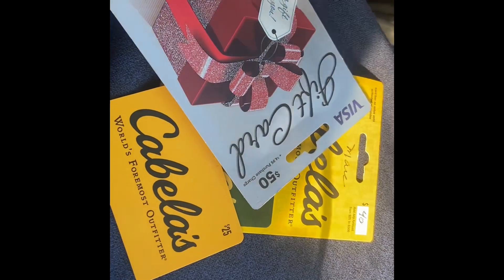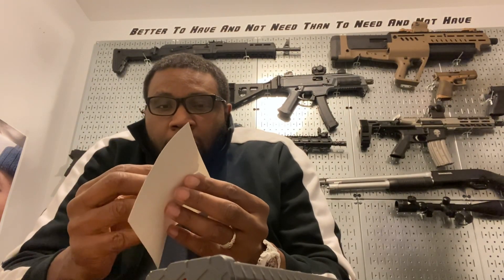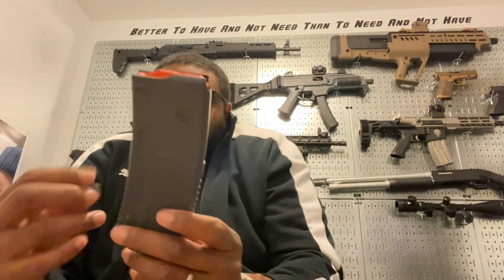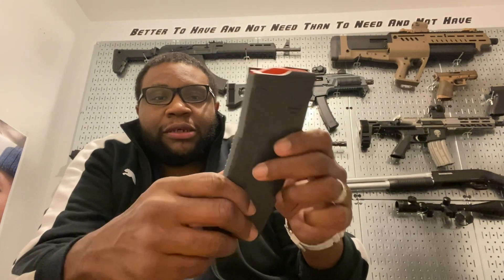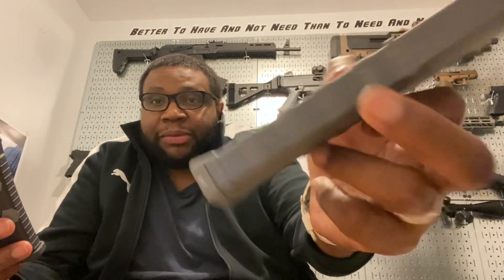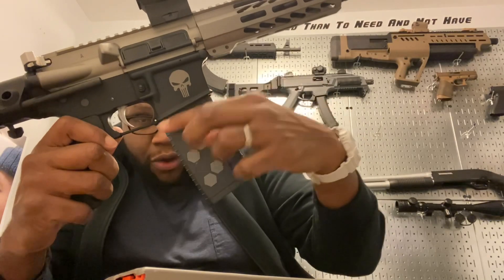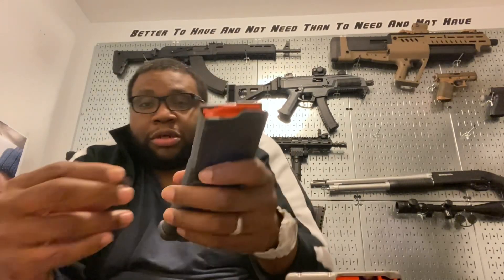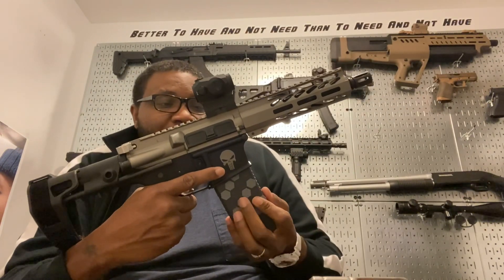At 9:13 Convo Gets Deep!! 🔥🔥🔥